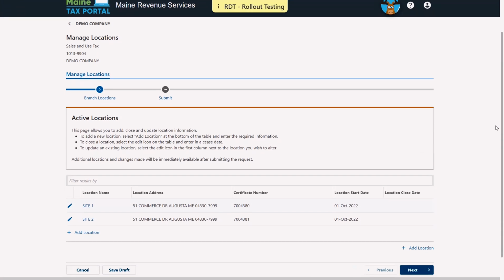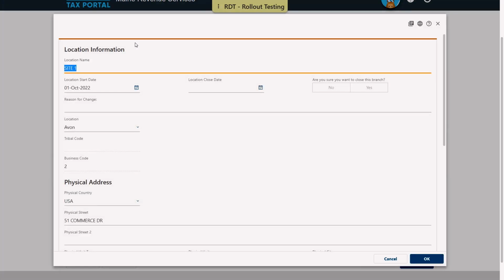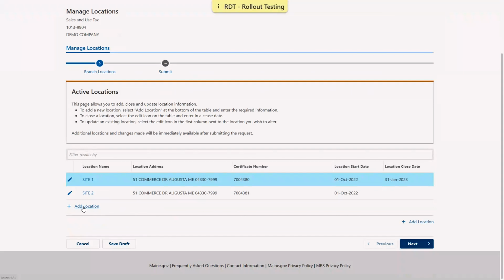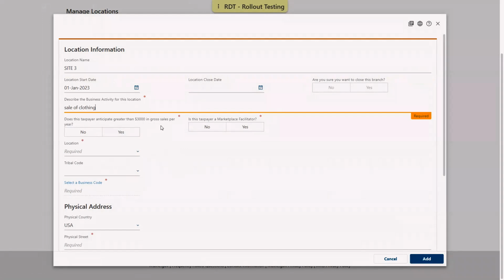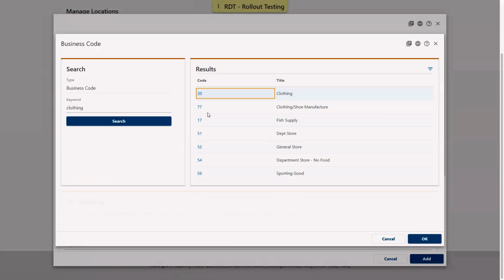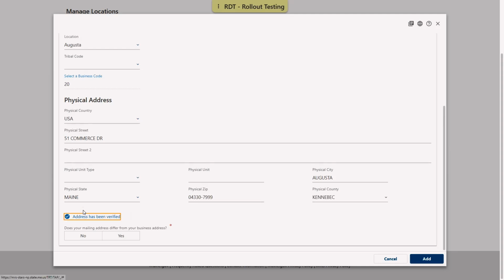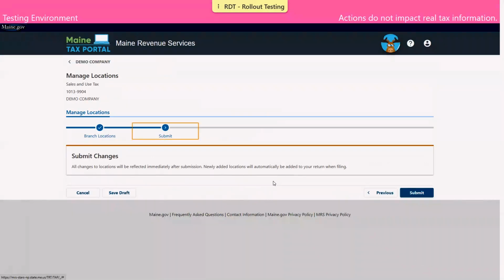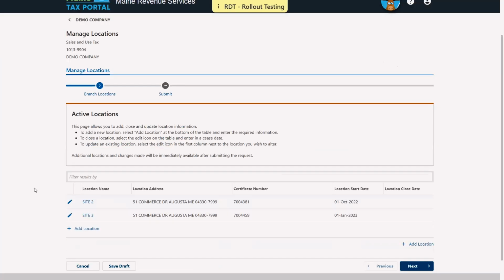Managing Branch Locations on The Maine Tax Portal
In this video we will outline how to update and close branch location for both Sales and Use tax accounts and Service Provider accounts